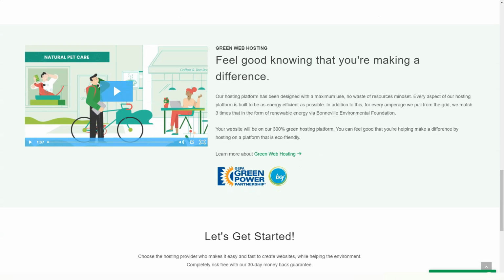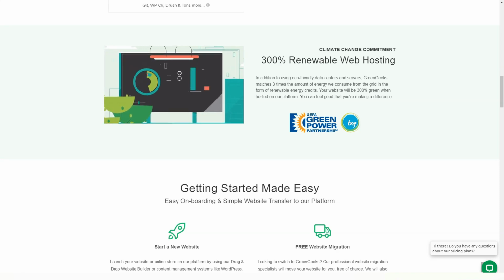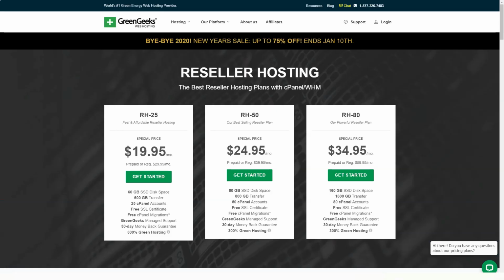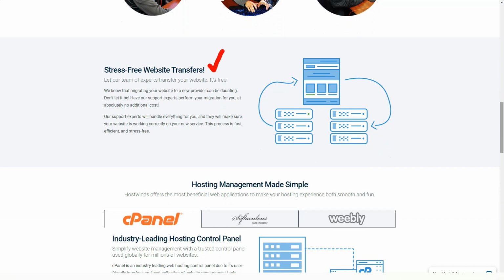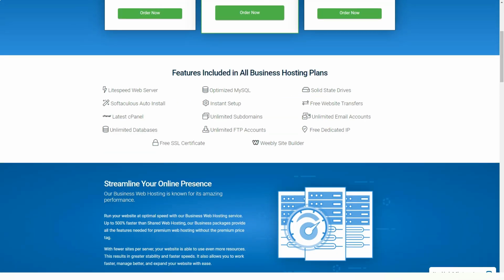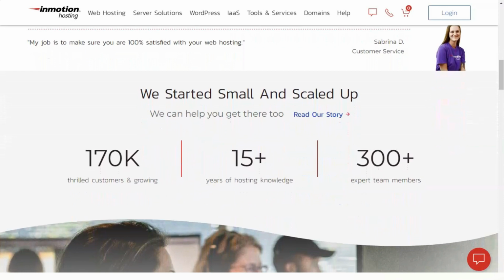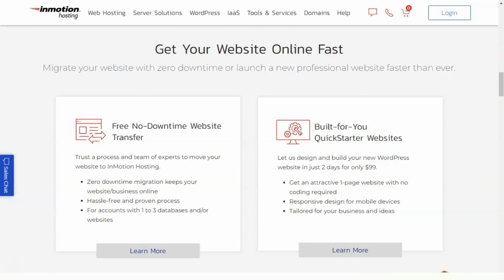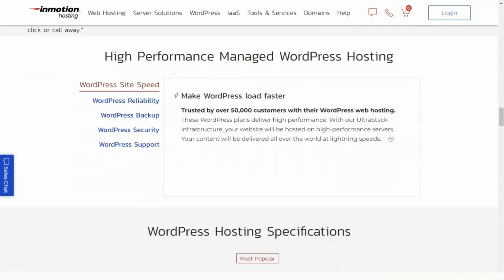3 Best Web Hosting Services: Say Goodbye to Slow Websites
🚀 Searching for the perfect web hosting service that will supercharge your website's speed and performance? Look no further! In this comprehensive video, we're unveiling the 3 Best Web Hosting Services that will bid farewell to those sluggish loading times and welcome blazing-fast websites into your life.

Key Takeaways from the Video:
🔹 Discover the top web hosting providers renowned for their exceptional speed and reliability.
🔹 Learn how these hosting services optimize your website's performance, ensuring a seamless user experience.
🔹 Dive into the features, benefits, and pricing plans offered by each hosting service, so you can make an informed decision.
🔹 Say goodbye to slow websites and boost your SEO ranking with lightning-fast page loading times.
🔹 Uncover insider tips and tricks for choosing the ideal hosting service that aligns with your website's needs.

Video Highlights:
🔸 We explore the features of each hosting service, including their server locations, uptime guarantees, and customer support.
🔸 Discover how SSD storage and advanced caching mechanisms contribute to a drastic improvement in website speed.
🔸 Real-world examples showcase how businesses have transformed their online presence by switching to these top-notch hosting solutions.